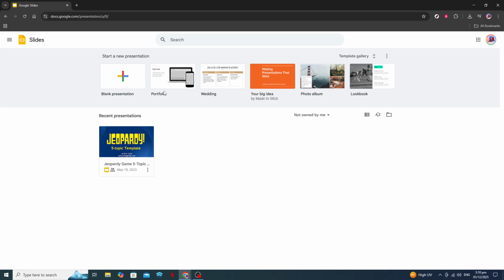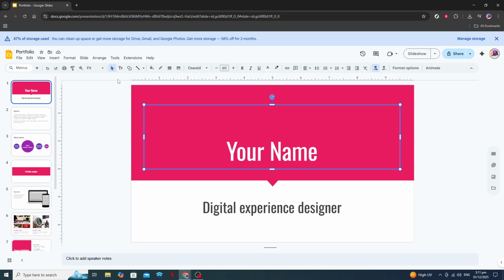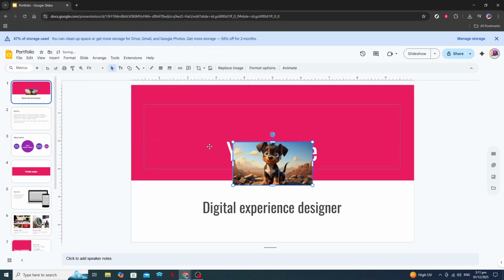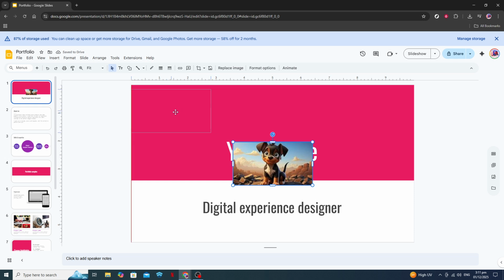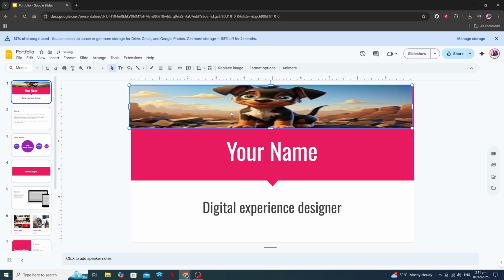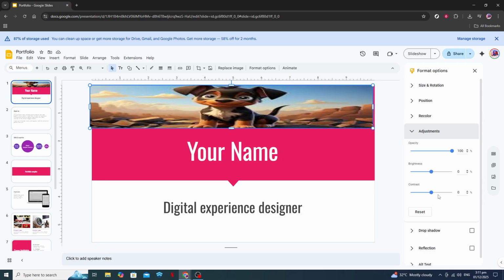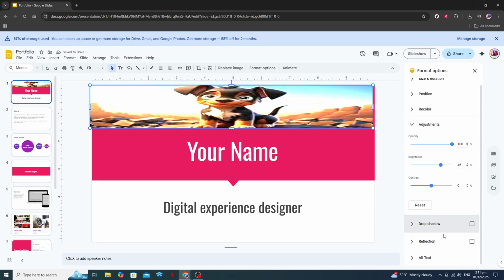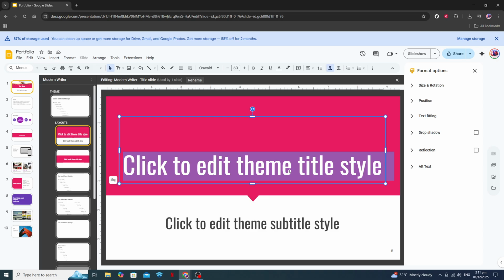How To Create Text And Image Watermark In Google Slides [2026 Guide]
In today's video we cover: Google Slides tutorial, watermark creation, text watermark, image watermark, Google Slides tips, how to watermark, slide design tips, presentation design, visual branding, Google Slides features, adding watermark, watermark images, Google Slides guide, text overlay slides, image overlay slides, design presentations, Google Slides hacks, creative slides, branding in slides

-Google Drive
-Google Meets
-Google Sheets
-Google Chrome
-Google Forms
-Google Gmail